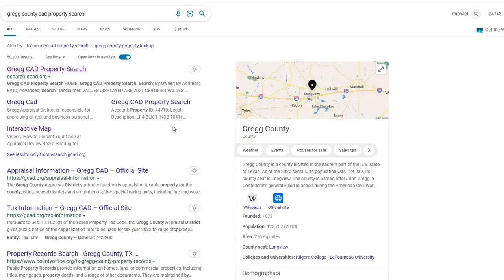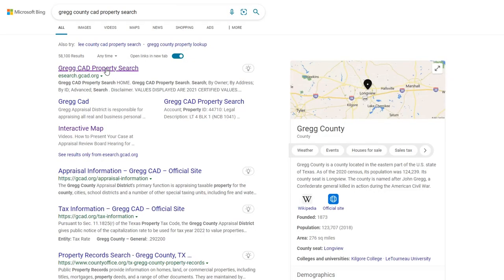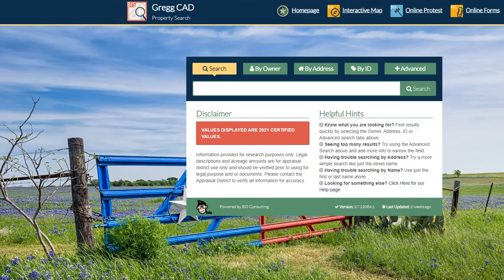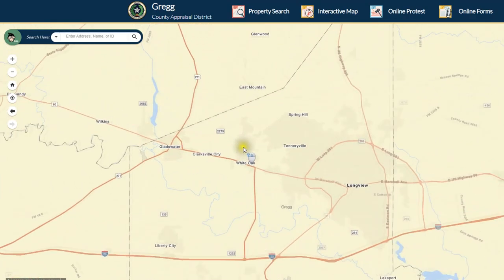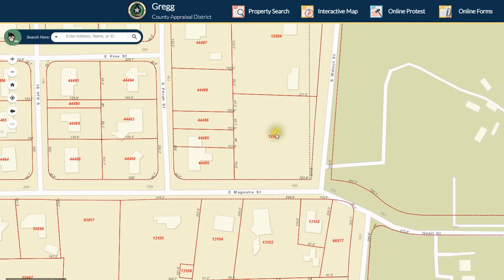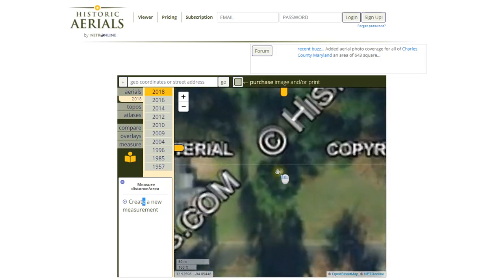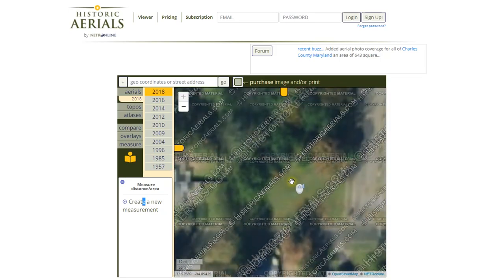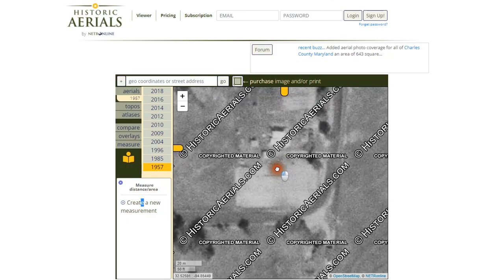Vacant Lot Research and Treasures | Metal Detecting | Equinox 800| Preacher Digger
This time on Preacher Digger!  “Vacant Lot Treasures! In this episode, I research a vacant lot and invite a couple of friends to help me detect it.  Did my research pay off or was it a bust?  I hope you enjoy Episode 183. Remember, the greatest treasure is not what can be found on earth, it can only be found in heaven!

Gear:
Detectors-

Go Pro Accessories:
2 in1 Portable Action Camera+Smartphone SYN Stabilizer Mount Ergonomic Hand Grip Video: Amazon.com : 2in1 Portable Action Camera+Smartphone SYN Stabilizer Mount Ergonomic Hand Grip Video Vlogging Kit Motion Camcorder Phone Handle Holder for GoPro Sony + iPhone Interview Travel YouTube Livestream Rig : Electronics